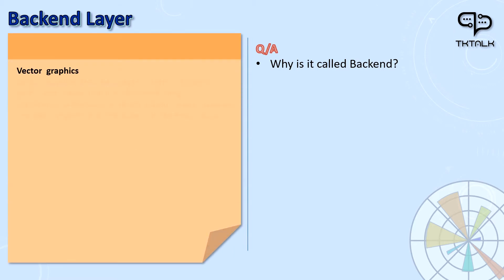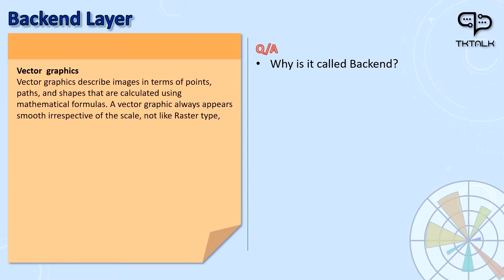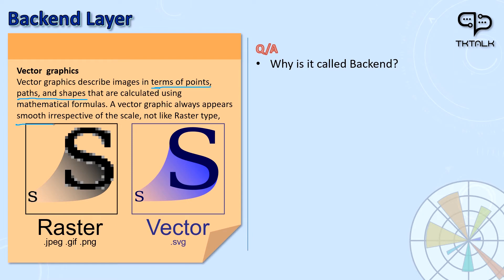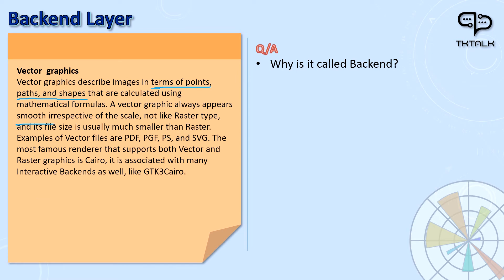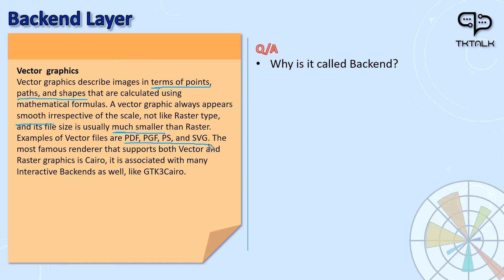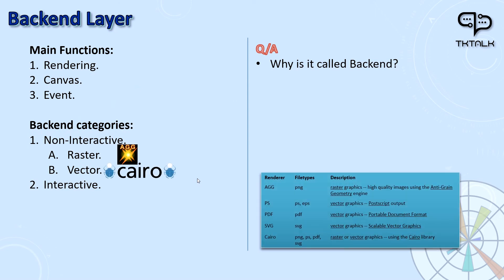Non-Interactive Backend Vector Graphics | Matplotlib Course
Introduction to Vector Graphics.